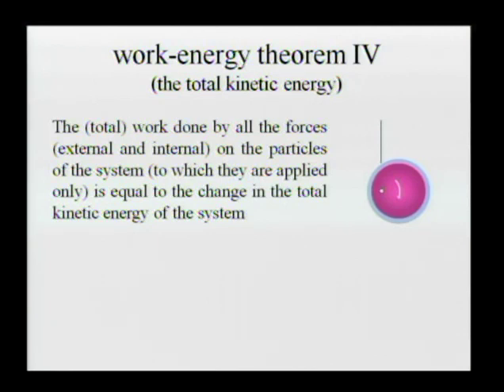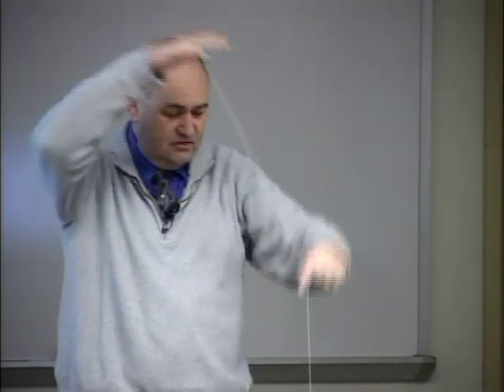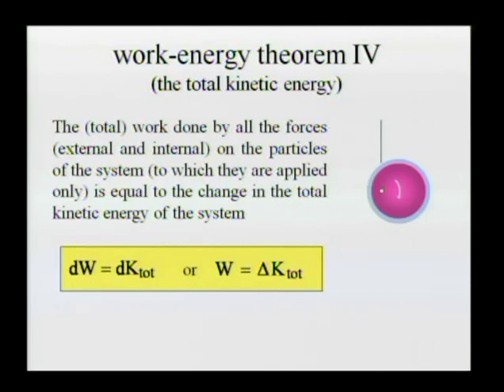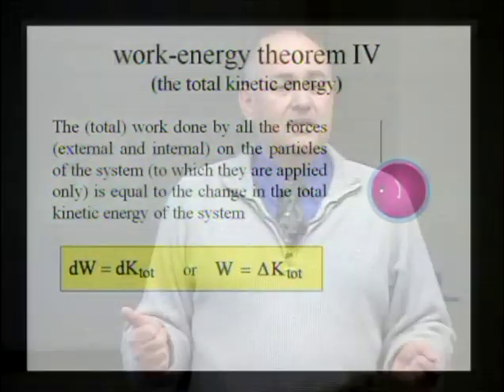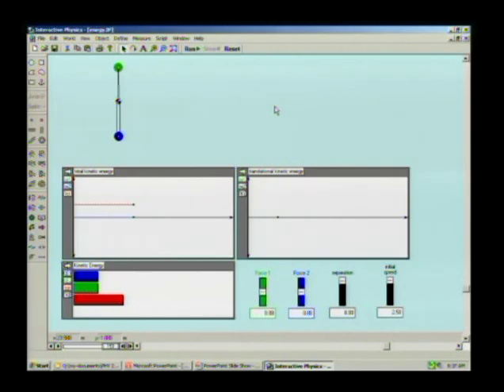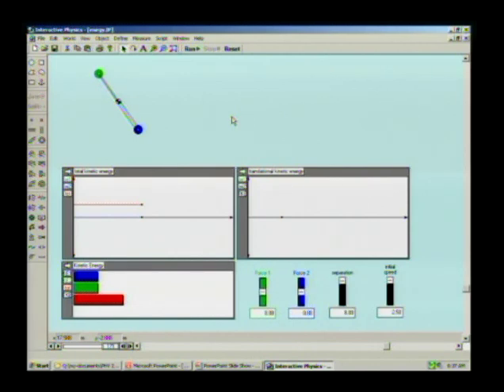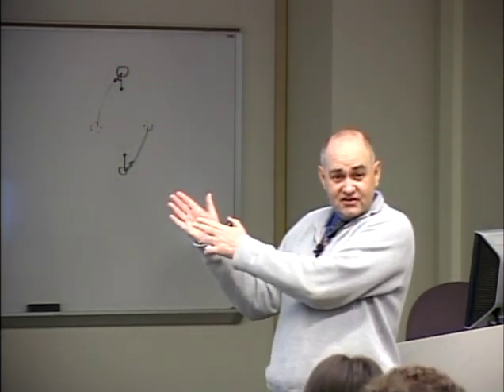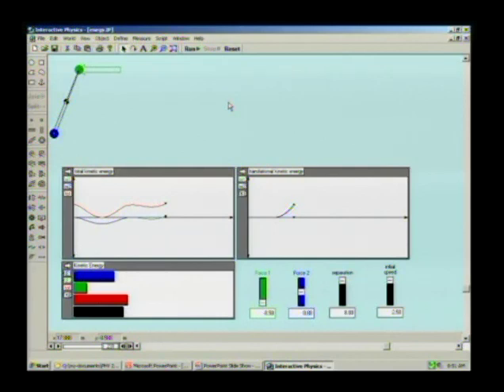Physics 240 - Lecture 30